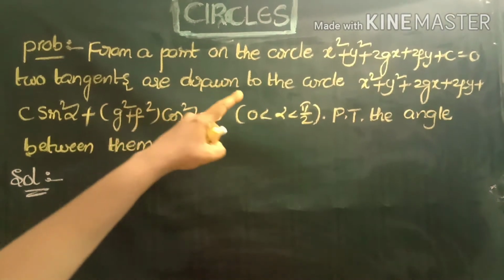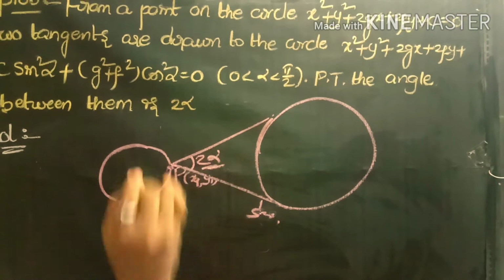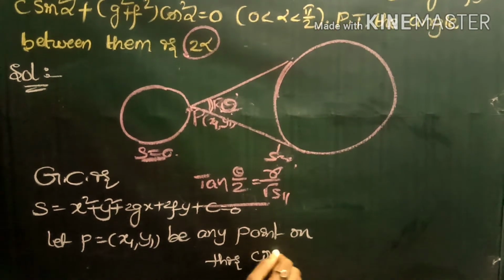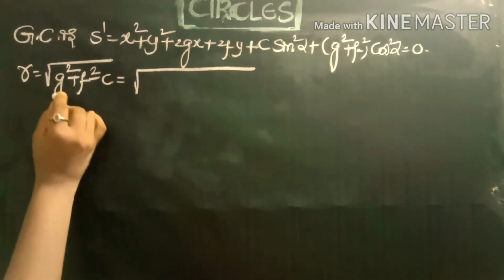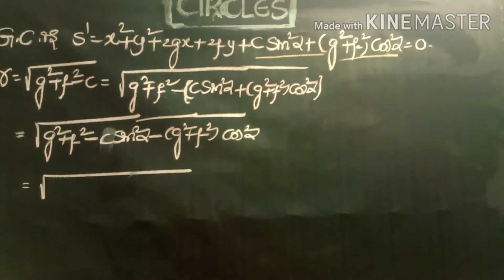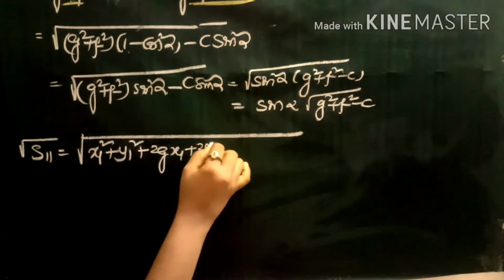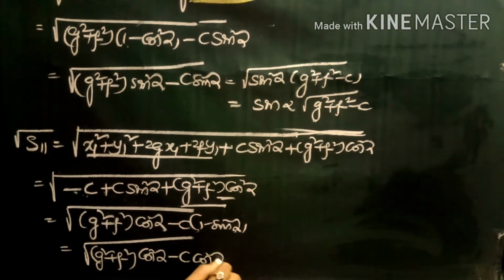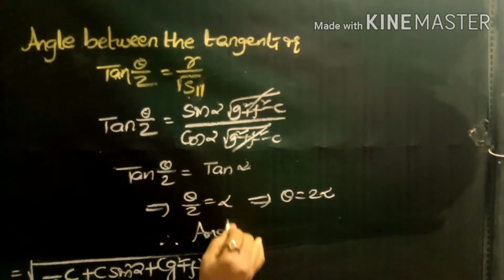CIRCLES / CIRCLES Inter 2nd year / Maths2B CIRCLES / CIRCLES Part~29